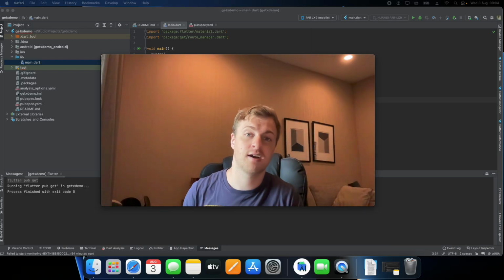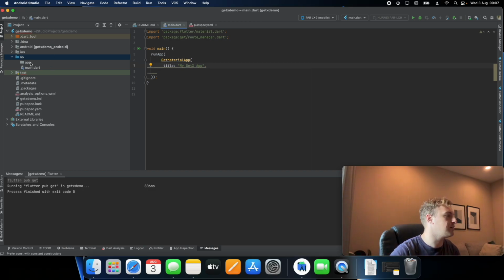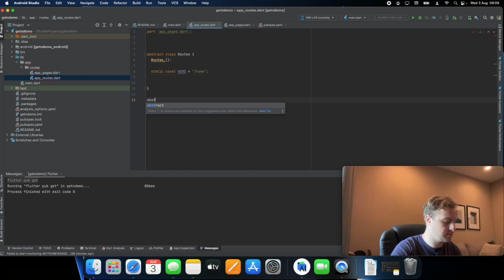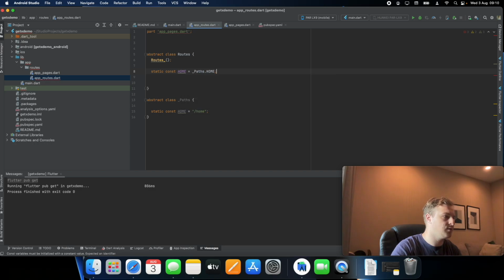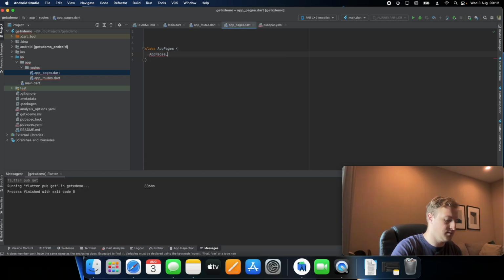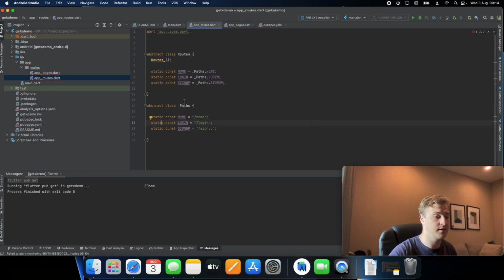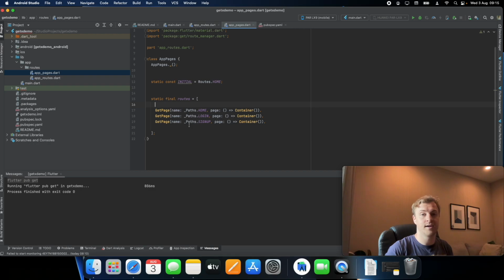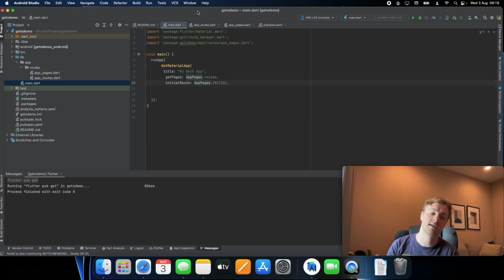Flutter GetX for Beginners | Navigation and Routing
Navigator is the typical way of Navigation which is provided by flutter but GetX provided new way to navigate screen or in other words GetX provided Navigation Management Technique.

This video demonstrates the simple Navigation system used in GetX and how it works.